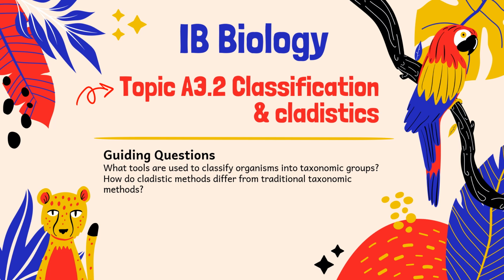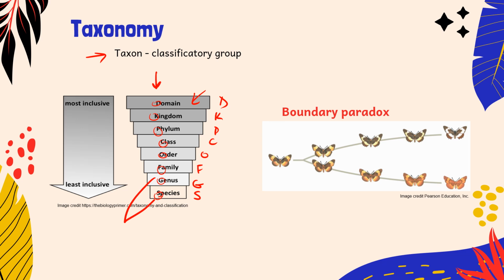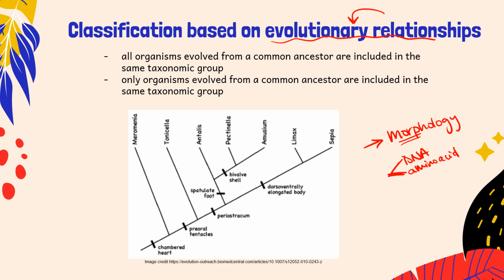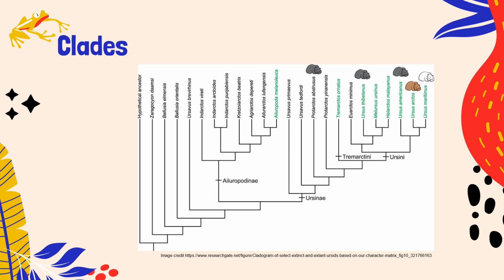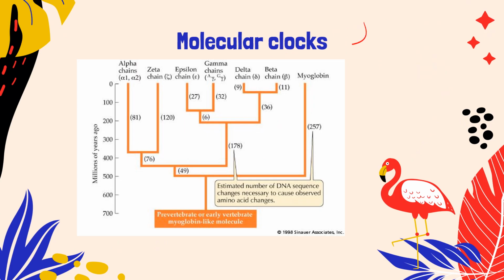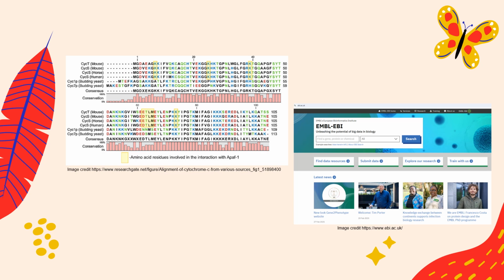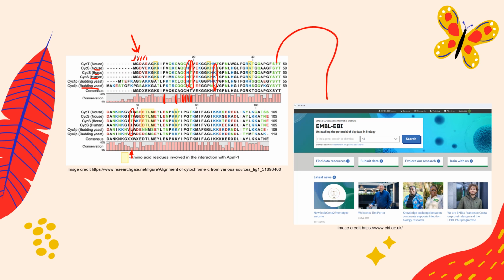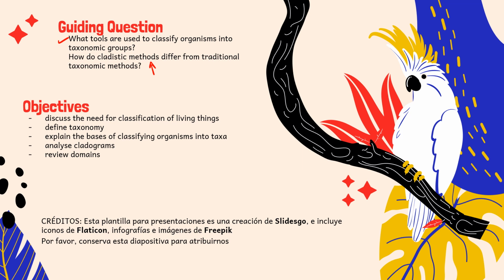IB Biology A3.2 Classification and cladistics - HL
Lecture on Topic A3.2 Classification and cladistics
Higher level only
Topics A3.2.1 - A3.2.9